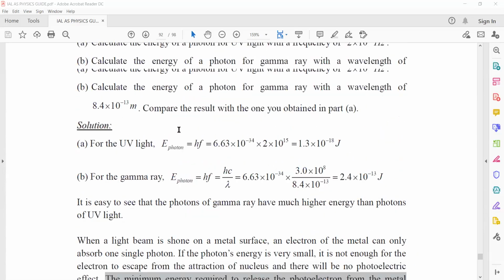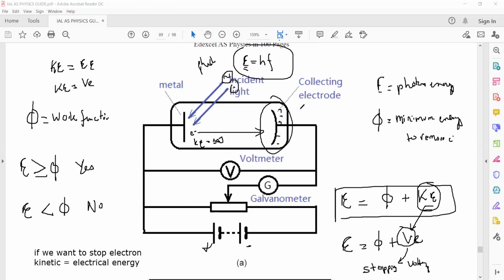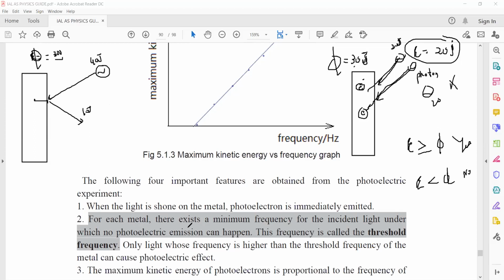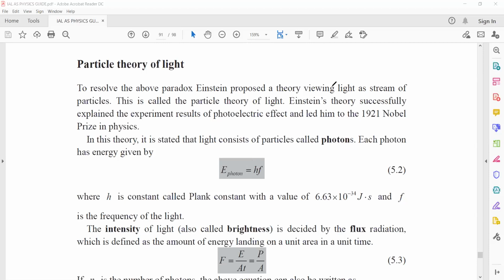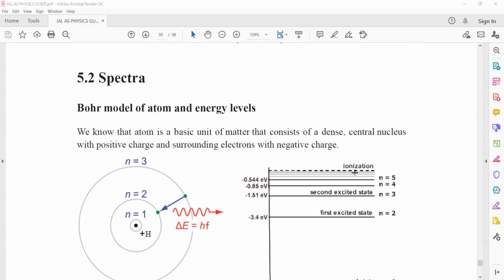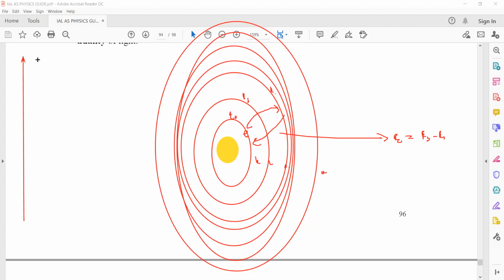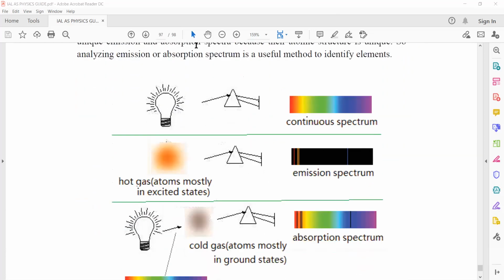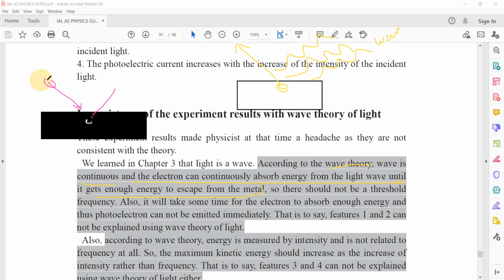Nature of light and spectra As Physics lesson 21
Nature of light and spectra